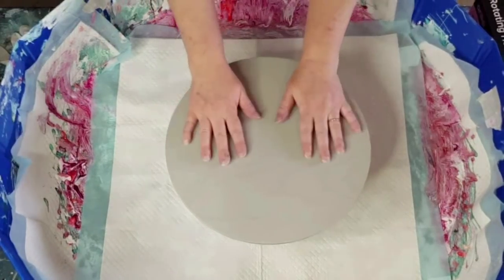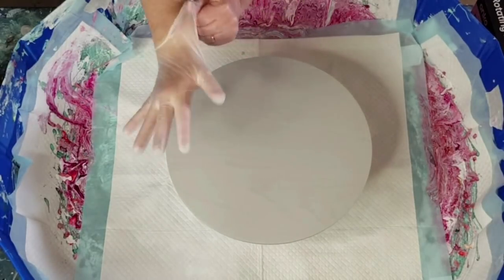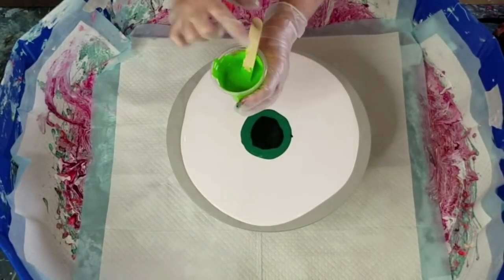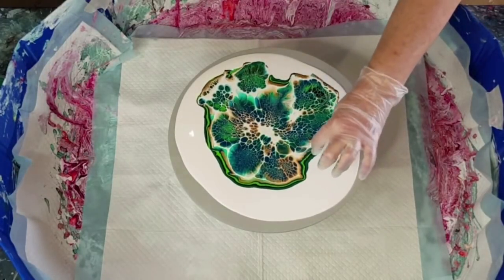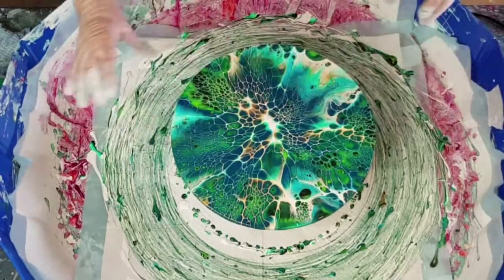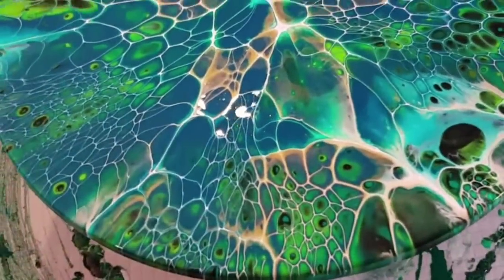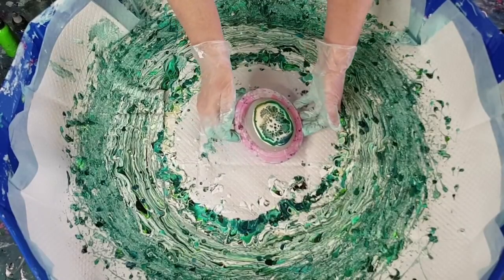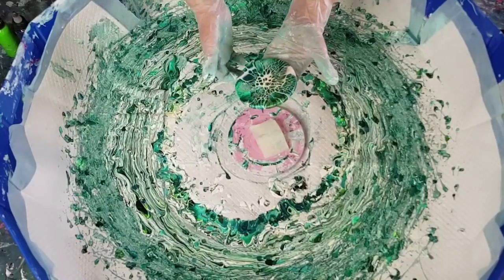#717 Placemat No.3 - Dark Green Sheleeart Spin Bloom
Sheleeart Bloom
I use white,  low sheen house paint for my pillow. My PM is a mixture of untinted low sheen house paint with Jo Sonjas gloss varnish and Polycrylic. I use 2 parts of this PM to 1 part Jo Sonjas paints. My CA is 3 parts Floetrol to 1 part Amsterdam Titanium white.